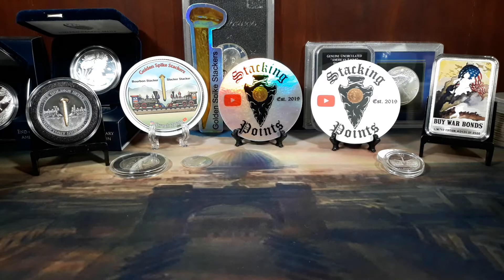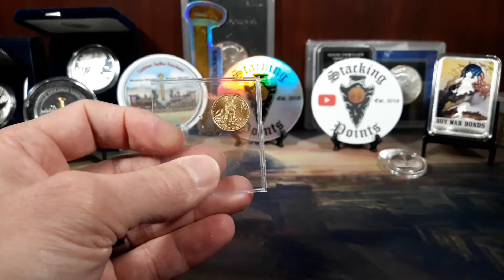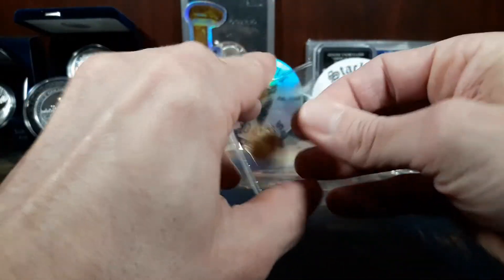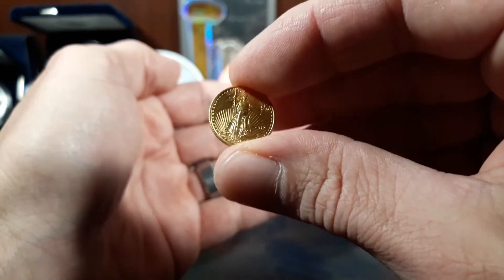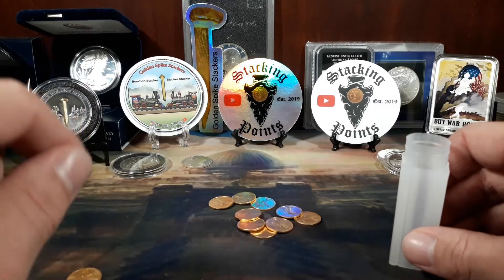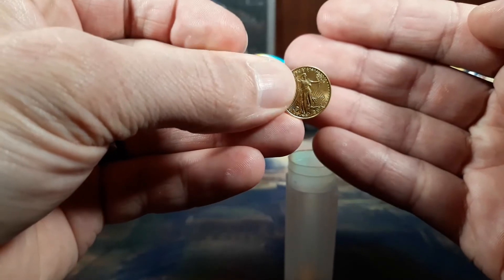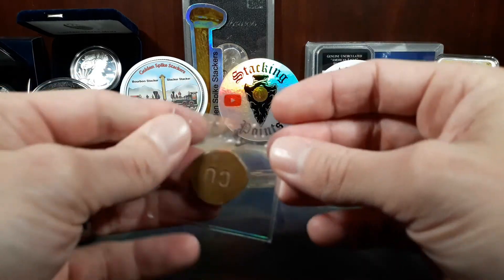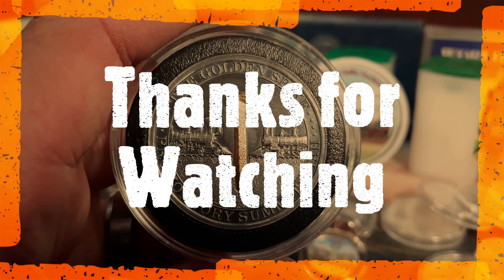SpegTacular 1/10 oz. Gold challenge for February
Slacker accepts SpegTaculars 1/10oz. a Month Gold Challenge
Like what you see? Let us know.

You get $10 bucks, I get $10 bucks. Sticker Mule